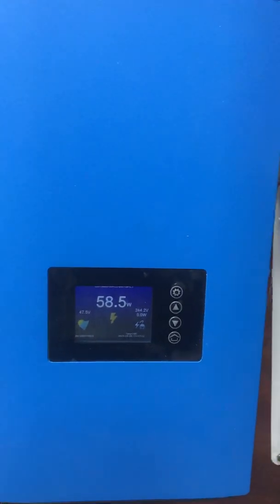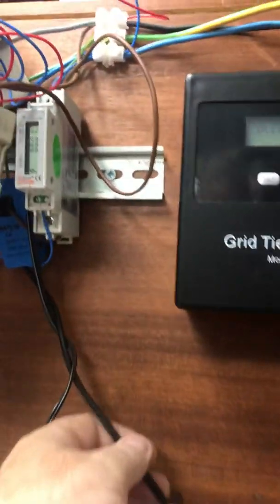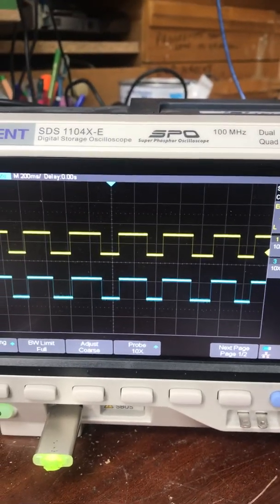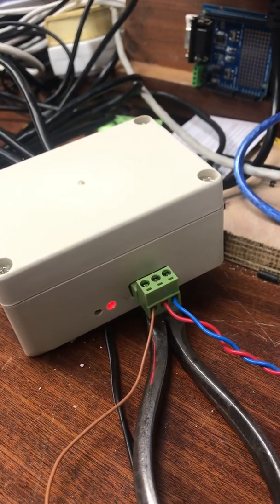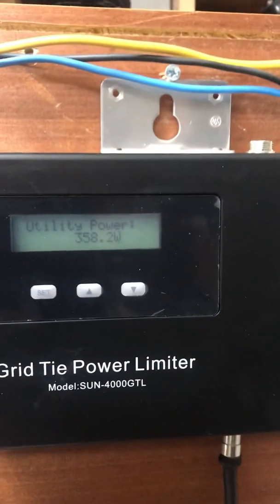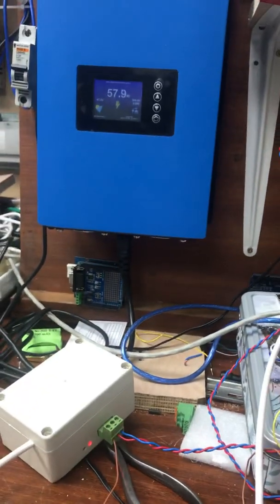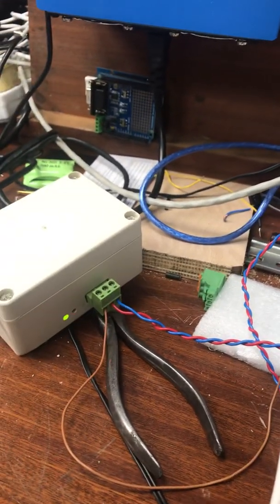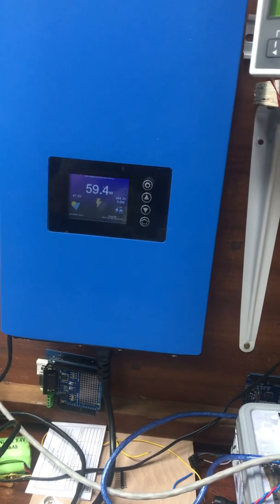Sun-2000 grid tie remote limiting 1000m upgrade from 30 m as standard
Sun-2000 grid tie with limiter this shows the operation of a extender I have made to increase the length of the extension cable from 30mt to 1000mt +  by converting the 5 volt pwm signal to a rs485 driven signal and then back to 4 independent options isolated outputs to drive 4 inverters .